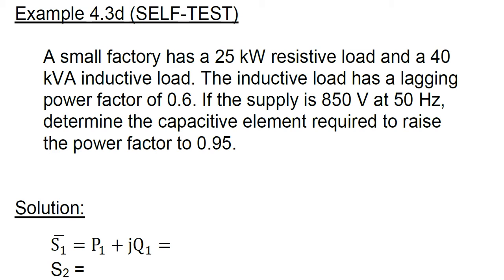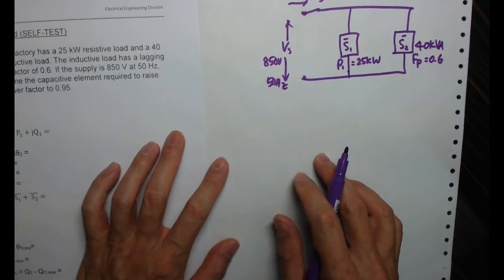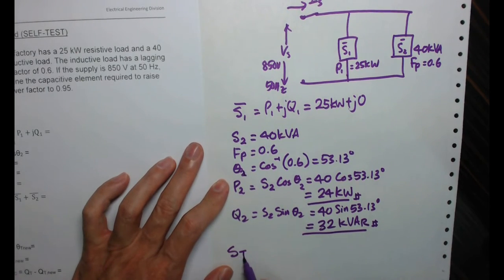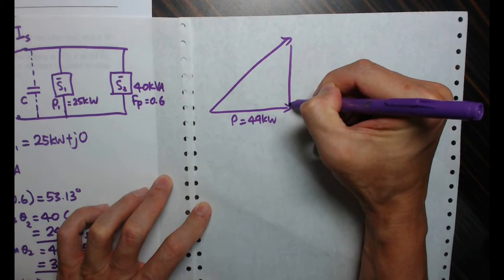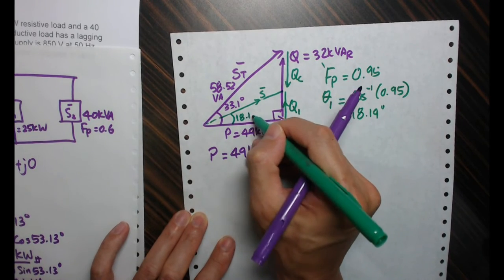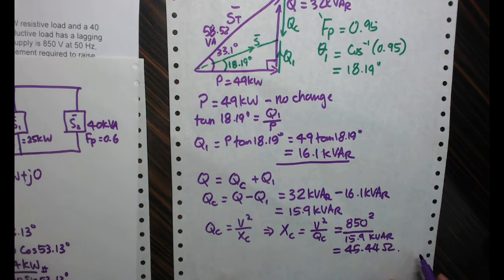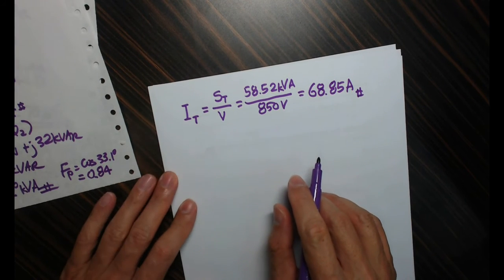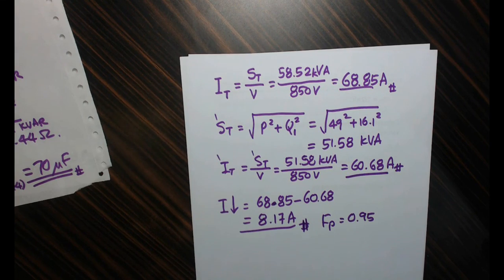4AC Example 4 3d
4AC Topic 4 Example 4.3d